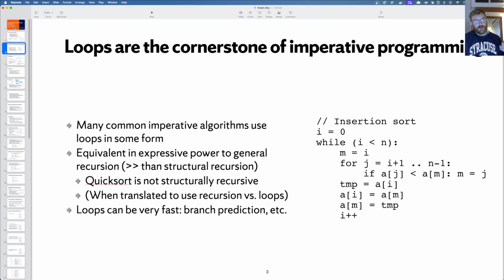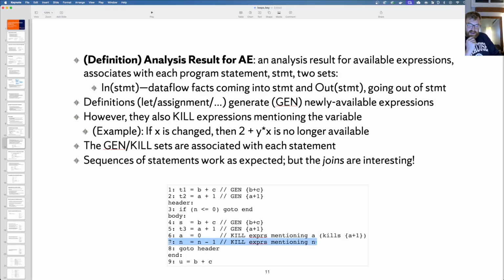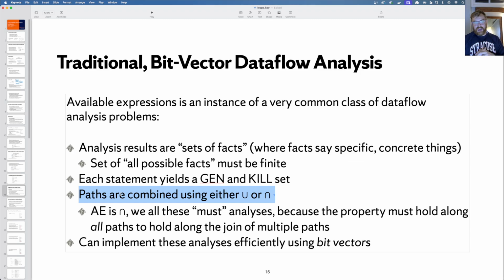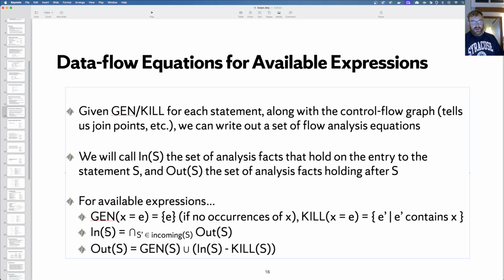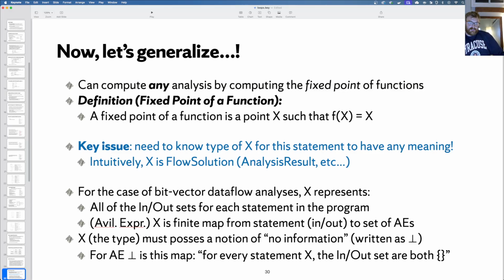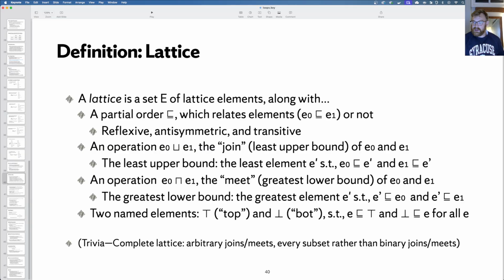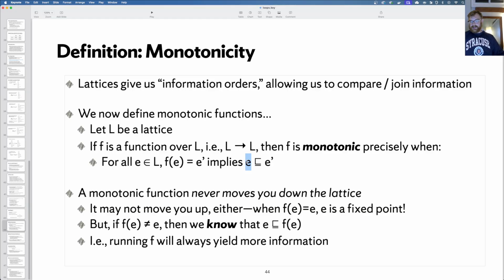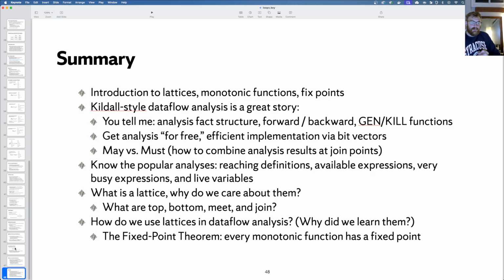Loops and Data Flow Analysis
Lecture on Loops and Intraprocedural (Kildall-style) Data-Flow Analysis (Gen/Kill), Lattices and Monotonic Functions, the Fixed-Point Theorem